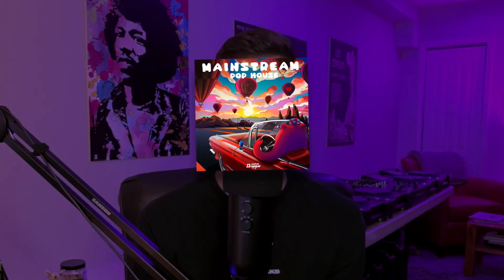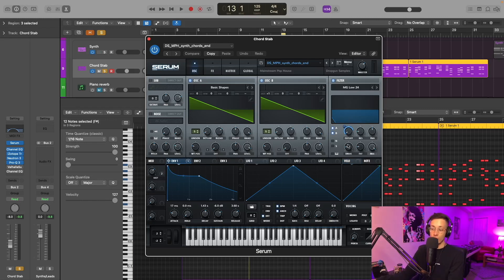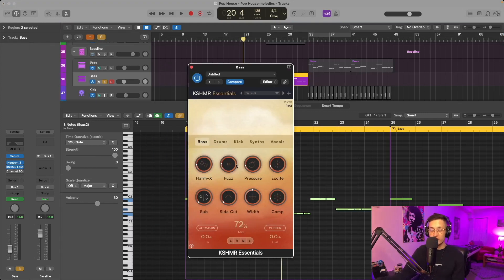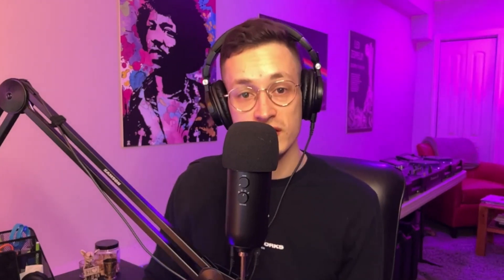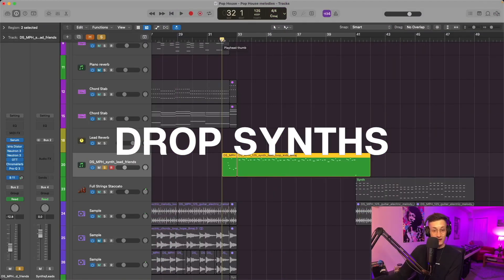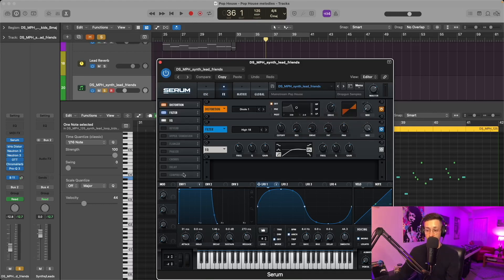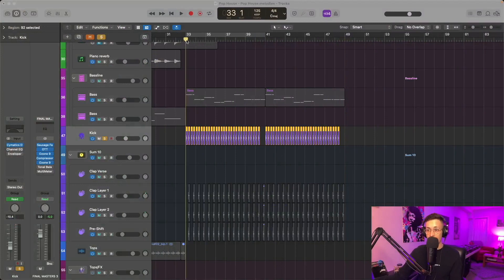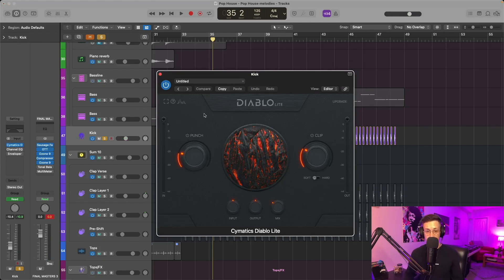POP HOUSE BANGER! Making A Track Using our newest Sample Pack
Hey Dropgun Fam! Jonah back here with another project breakdown! Today we have a Mainstream Pop House track in the style of Lost Frequencies, Sigala, Avicii, and more! Look through this project and let's get melodic!

Chapters:
0:00 Intro
2:09 Chord Progression
3:07 Verse Synths
13:18 Drop Synths
21:59 Drums
26:24 Results